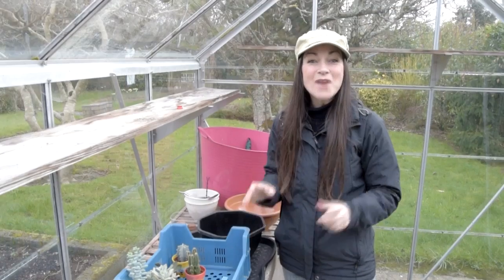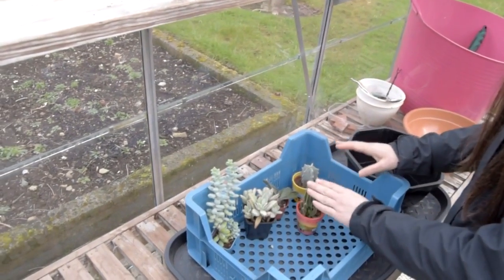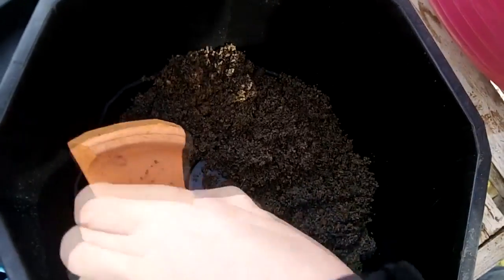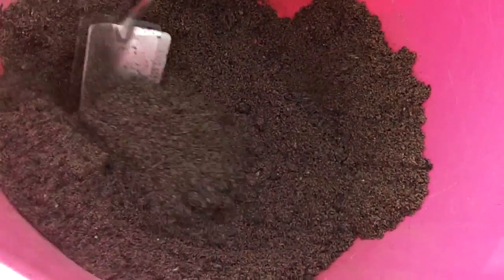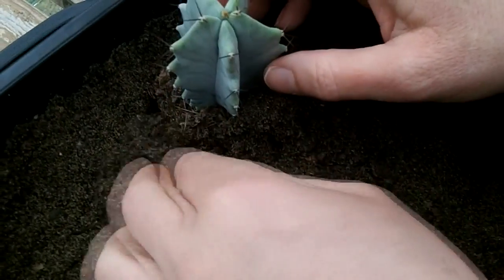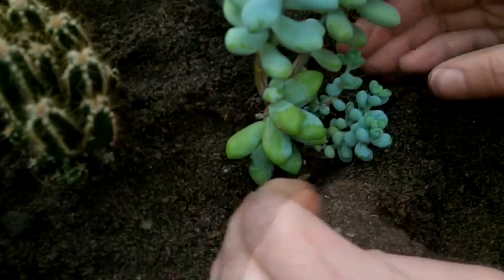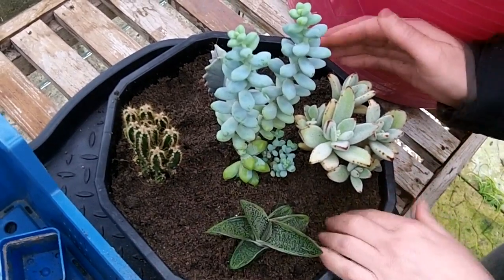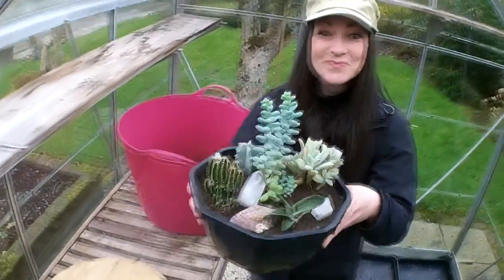How to plant a Succulent Bowl Garden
In this video I show you how to plant a Succulent bowl garden. CONTINUED.